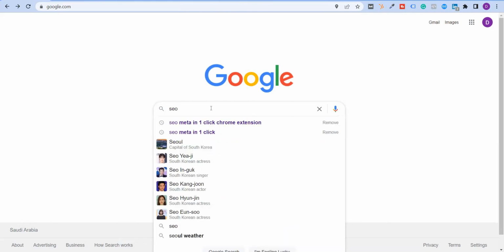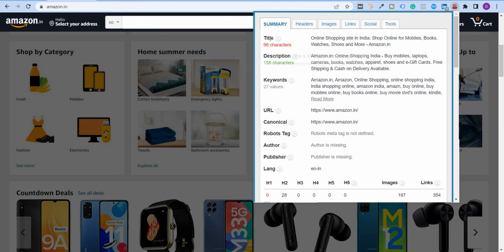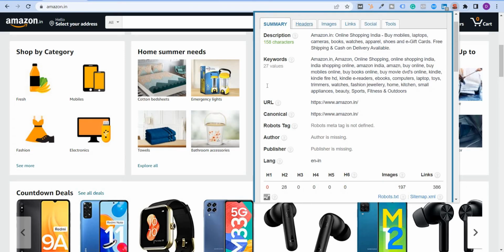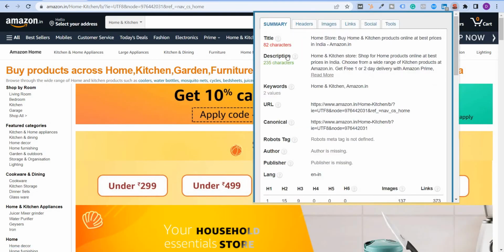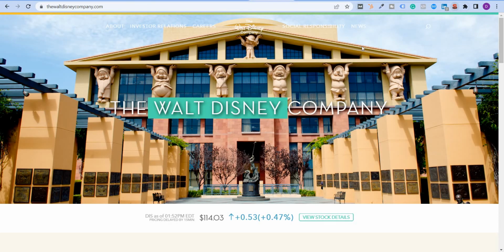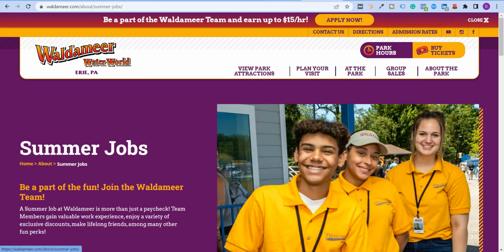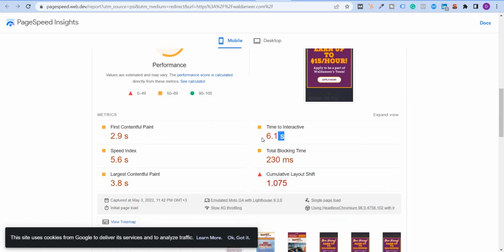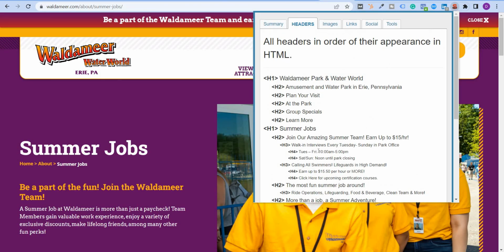SEO Meta in 1 click - Amazing SEO Chrome Extension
In this video, I discuss an amazing SEO Chrome Extension called "SEO Meta in 1 Click" which allows you to check meta-data and display main SEO information for the best SEO. By using this tool, we hope you can better manage and improve your SEO and visibility on the Internet.

The best thing is, this extension is free!

Download it and start using right away!